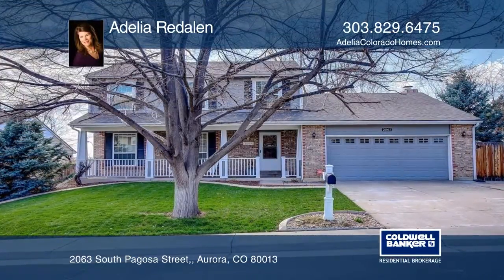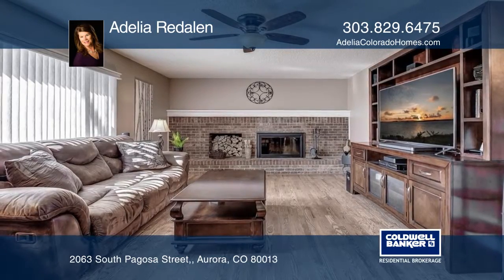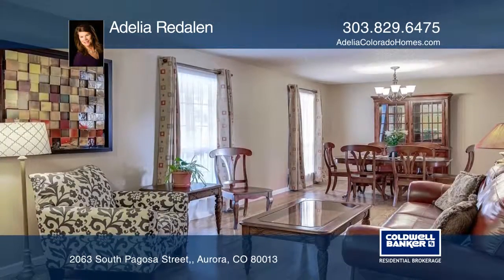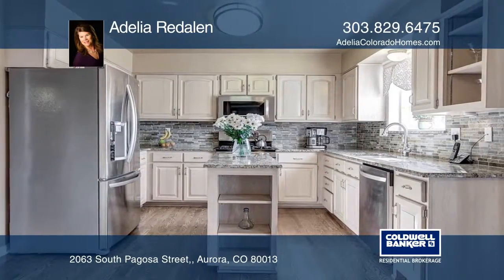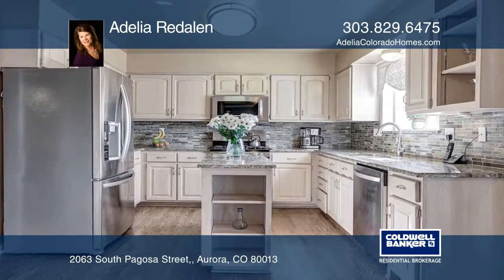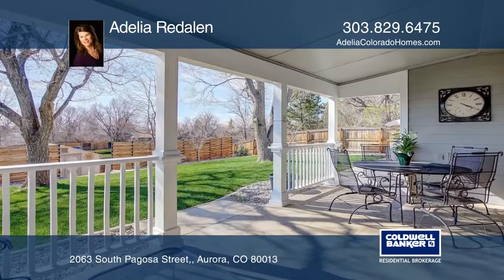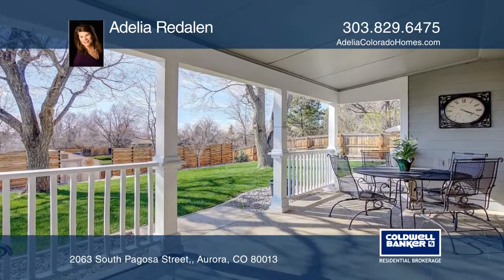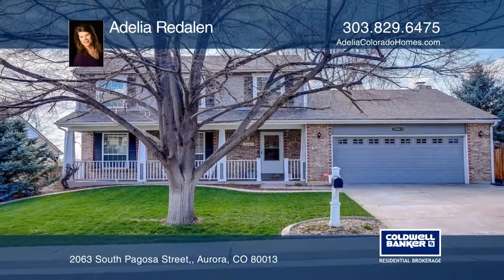Adelia Redalen presents 2063 South Pagosa Street, Aurora, CO | ColdwellBankerHomes.com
2063 South Pagosa Street,, Aurora, CO

This charming, four bedroom, four bathroom home sits on 1/4 of an acre in the Aurora Highlands. Gleaming hardwoods adorn the entire first floor where there is a completely remodeled kitchen with new cabinets and granite counters, a living and dining room and an oversized, cozy den. A rec room, bedro